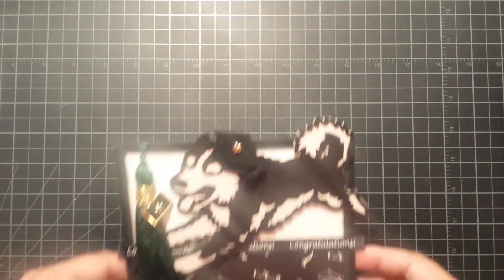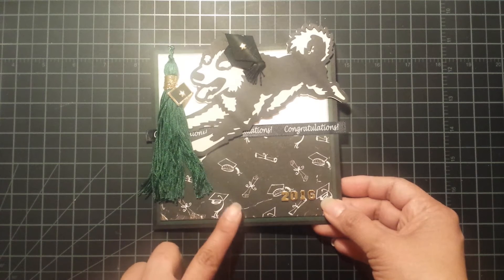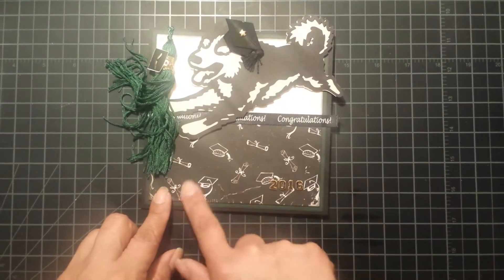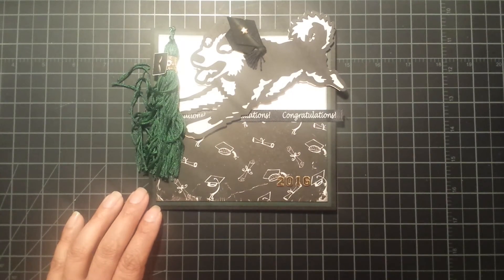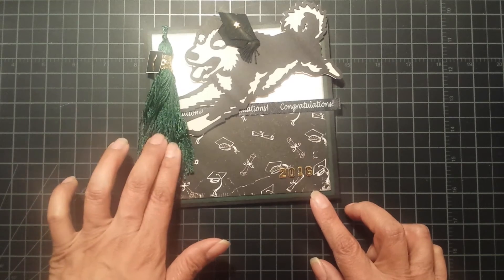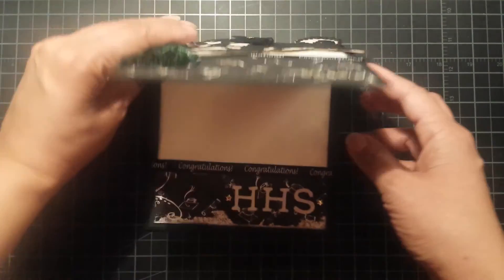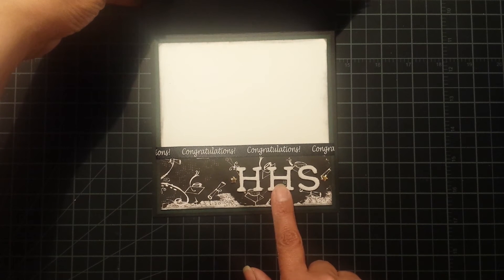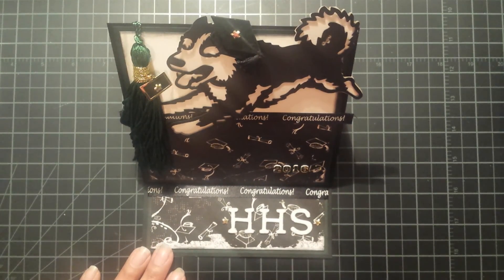Graduation card for my daughter (late posting)